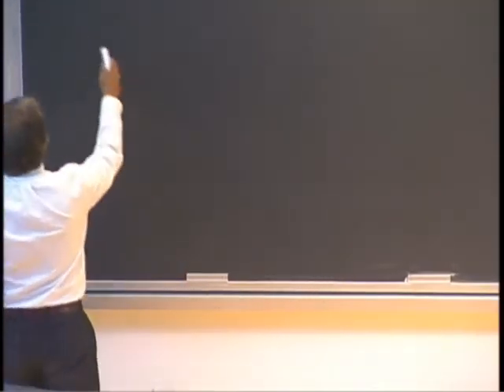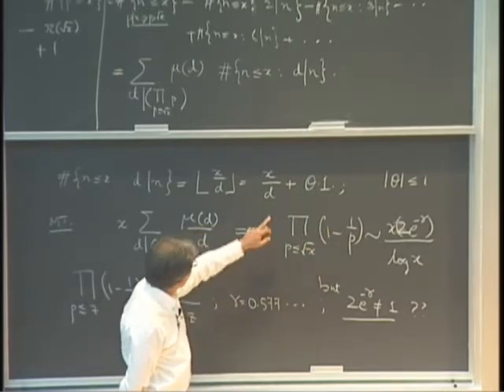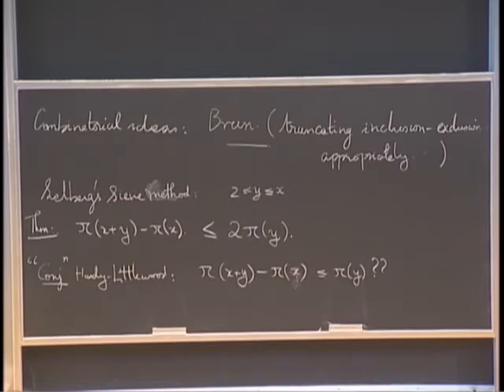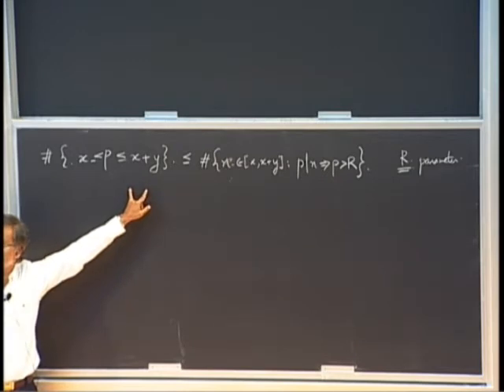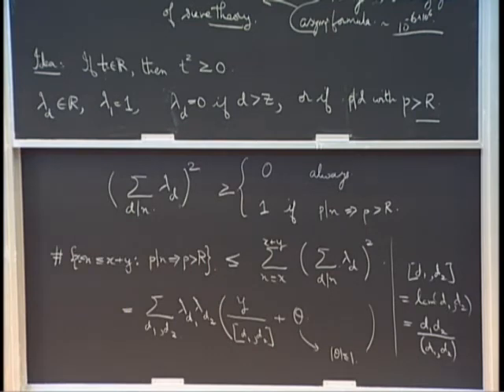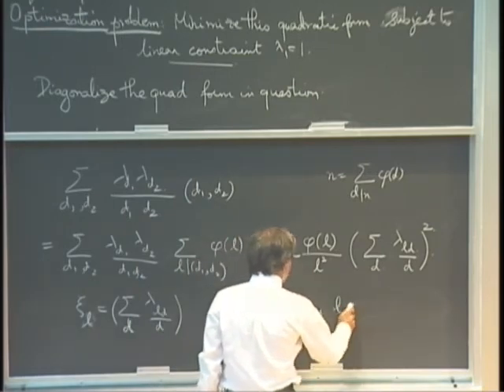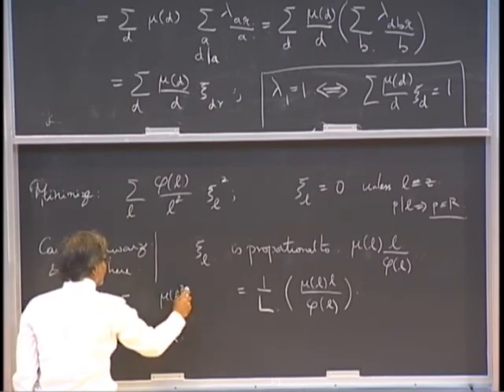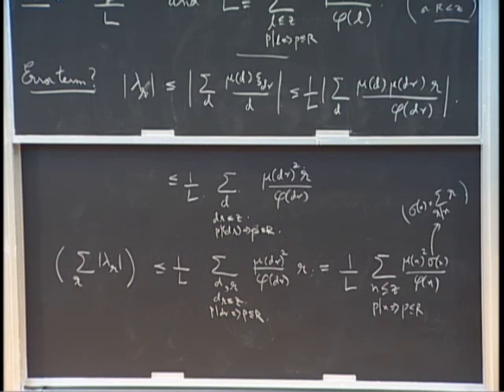The Bombieri-Vinogradov theorem (1/6) Kannan Soundararajan (Stanford) [2015]